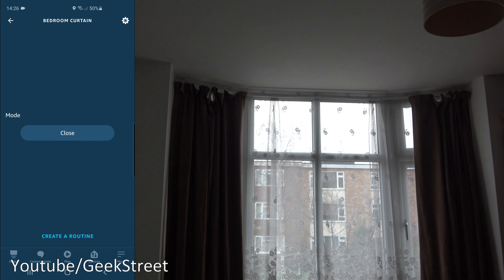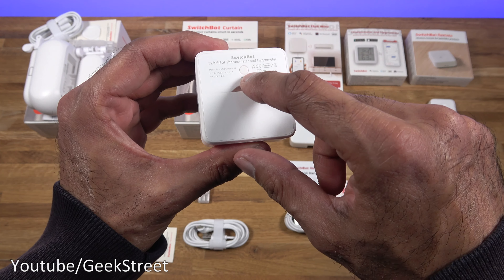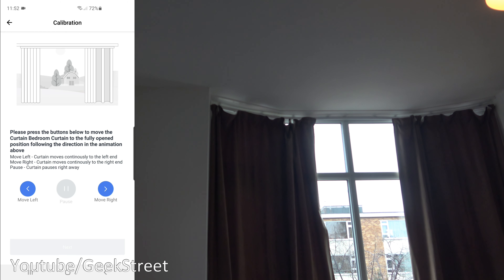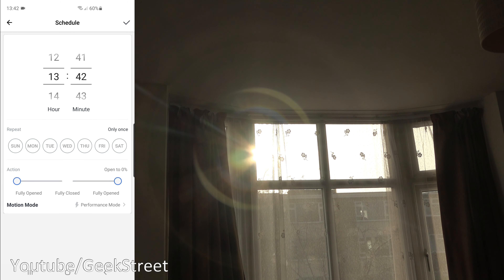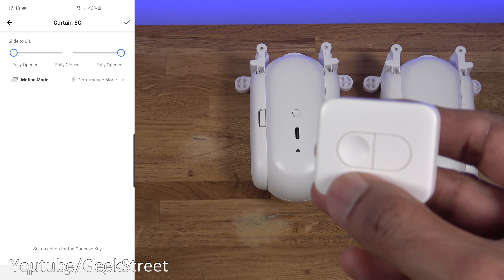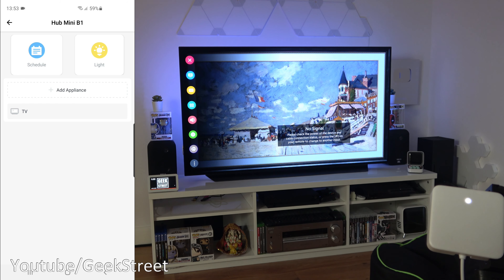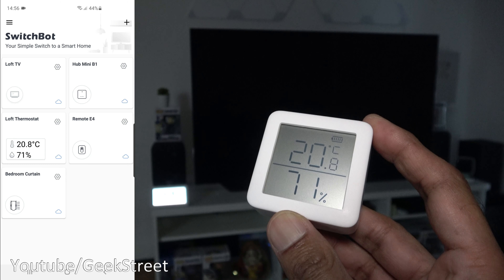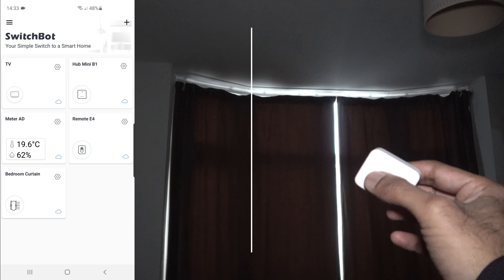SwitchBot Curtain | Fastest Way to Make Your Curtains Smart Unboxing and Setup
U Rail currently only available

SwitchBot Curtain and Remote Complete Setup | Make Your Curtains Smart in Seconds!
SwitchBot Curtain Unboxing and Complete Setup | EASIEST WAY TO MAKE YOUR CURTAINS SMART!
EASIEST WAY TO MAKE YOUR CURTAINS SMART SwitchBot Smart Curtain Motor
Unboxing and setup of the SwitchBot Curtain for the I Curtain Rail.  These are the easiest way to make any manual curtains smart, with the installation of the SwitchBot curtain, plus with the remote you don't need to use the App and with voice control as well, you can easily open and close your curtains with ease.
The SwitchBot curtain is available for the U Rail and for the Rod curtain rail.  Links given at the time of vide released.

Content TIMESTAMP
00:00 Intro
00:30 Unboxing
01:56 Looking at the SwitchBot device
03:00 Other devices
04:20 Setting up the App
05:57 Installing the SwitchBot Curtain
06:57 Calibration and App settings
12:06 Touch and Go Option
12:39 Sound level test
13:09 SwitchBot Remote
14:37 SwitchBot Thermometer
15:33 SwitchBot Hub Mini
18:41 Remote Connectivity for SwitchBot Curtain
19:20 Google Home and Alexa setup
22:07 Voice Control with the Thermometer and Hub Mini
23:30 Final Summary

SwitchBot Curtain Smart Electric Motor - Wireless App or Automate Timer Control, Add Hub Mini/Plus Compatible with Alexa, Google Home, HomePod, IFTTT

Install in 30 seconds - make your curtains smart in seconds without any screws, nuts or bolts.
Multiple Control - Offer SwitchBot App control for iOS and Android, open and close the curtain at your fingertip. Enjoy Touch & Go when giving a little pull. Check via app and remotely close the curtains for anti-theft when traveling (Bluetooth Range: 1.2km, with SwitchBot Hub Plus/Mini control remotely from anywhere).
Healthy lifestyle - Set timer to close at night and open by Light Sensor, get better sleep and wake naturally to sunshine. Light sensor help save energy by reducing the workload on air-conditioning and heating.
Even better with home automation - With the SwitchBot Hub Plus/Mini, the Curtain works with Amazon Alexa, Google Assistant, Siri, IFTTT for home automation. For example, you can just say it "Alexa/Ok Google/Hey Siri, give me sunlight" to open the curtains.
Retrofit 99% curtains - Supports different track types such as U-rail and I-rail, and also rod types (U-rail is available, I-rail and Rods are coming soon). Rechargeable battery that lasts 8 months depending on the usage. Chargeable with solar power strip add-on (not included) instead of a wired